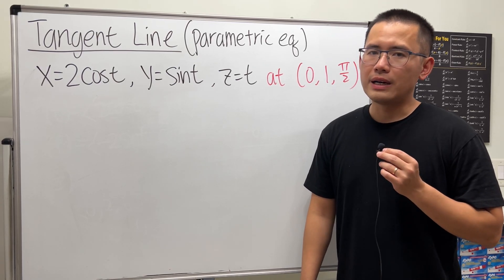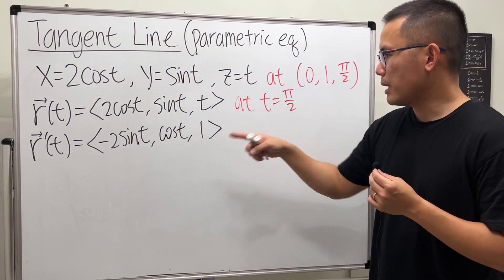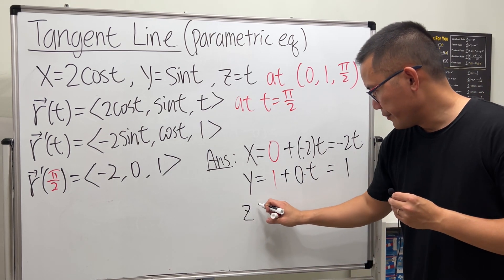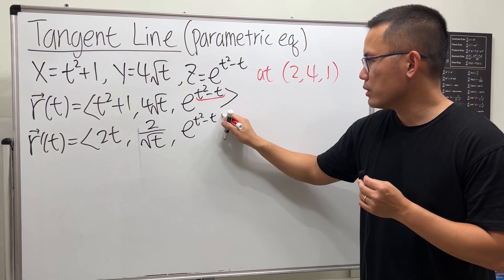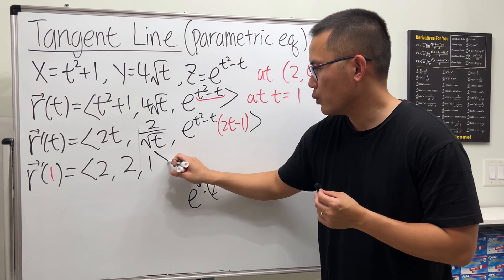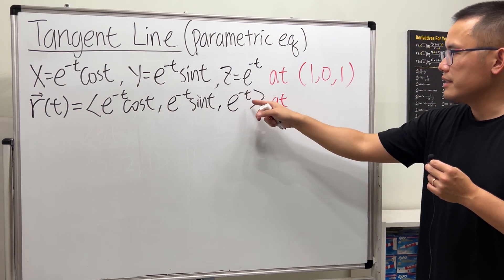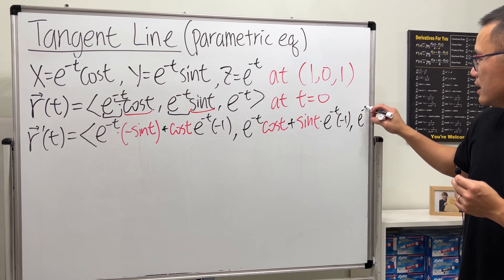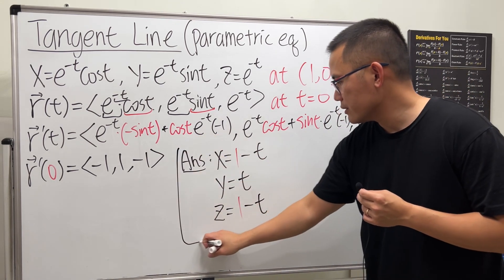Calculus 3: How to find the parametric equation of the tangent line to a curve in space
These problems are from Multivariable Calculus by James Stewart, 9th ed. This tutorial will clarify how to find the parametric equation of the tangent line to a curve in space. We will cover 3 examples.